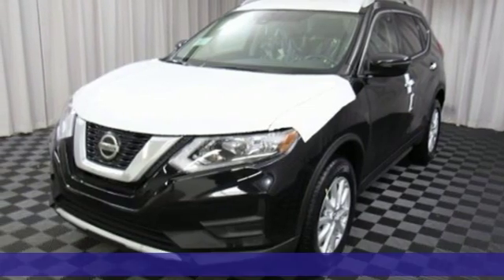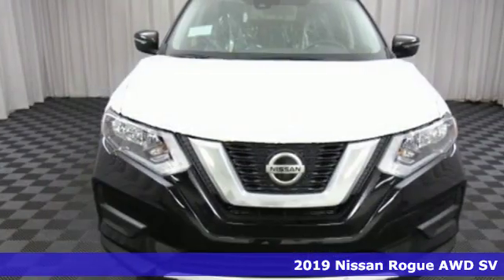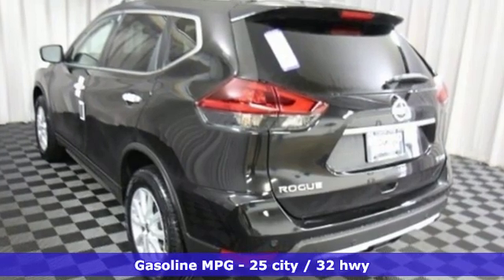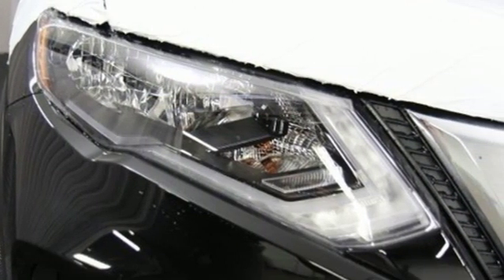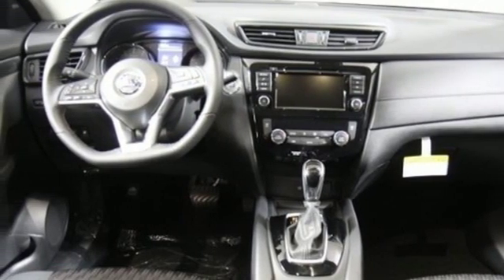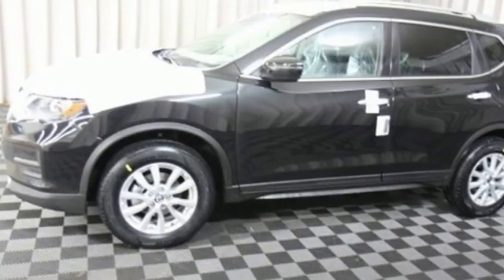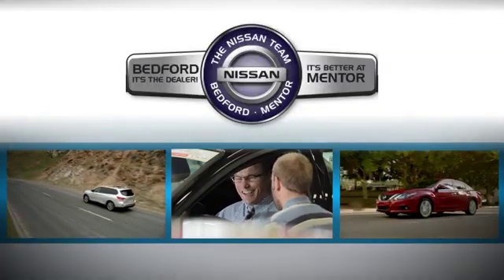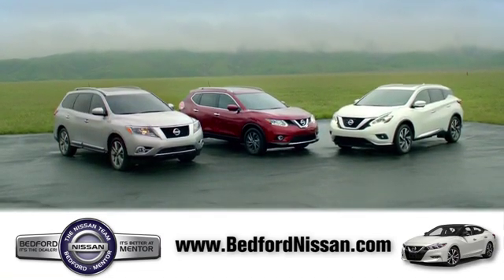New 2019 Nissan Rogue Bedford, OH #19-1066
Year: 2019
Make: Nissan
Model: Rogue
Trim: SV
Engine: 4 Cyl - 2.50 L
Transmission: CVT with Xtronic
Color: Magnetic Black Pearl
Interior: Charcoal
Stock #: 19-1066
VIN: JN8AT2MV2KW372005
Welcome to Bedford Nissan, one of Ohio's top dealers. Thank you for the opportunity to earn your business. All our vehicles are priced online at the lowest possible price and below our competition. Since 1970 Bedford Nissan is area leader in sales and customer service and one of the few family owned dealerships left. Stop in to see our large inventory and experience the area's top rated Sales and Service Departments. *Price includes all factory rebates and requires financing through Nissan Motor Acceptance Corporation at standard rates*brbr2019 Nissan Rogue SV AWD CVT with Xtronic 2.5L 4-Cylinder 25/32 City/Highway MPGbrbrBedford Nissan is a family-owned business that has faithfully served the Akron, Beachwood, Bedford, Brookpark, Brunswick, Cleveland, Mayfield, Medina, Middleburg Heights, North Olmsted, and Streetsboro communities for 45 years. We stand apart from other dealers on the World Famous Automile due to our honest, friendly, a€œno hasslea€ approach to business. The experience of browsing, test-driving, and purchasing a new car should be enjoyable and exciting, and we strive to keep the process as stress free as possible. Customers can rest at ease while our hardworking staff members match them with the vehicle that matches their needs and specifications. We sell and service all makes and models of Pre-owned / Used Vehicles Used Cars, Used Trucks, Used Sport Utility, 10K under used cars, Ford, Chevrolet/Chevy, Honda, Toyota, Porsche, Land Rover, Jaguar, INFINITI, Audi, Nissan, Mazda, Hyundai, Chrysler, Jeep, Dodge, Ram, SRT, Mitsubishi, Lexus, Kia, Volkswagen, Mini, BMW, Mercedes, Fiat, Volvo, GMC, Cadillac, Lincoln as well as other brands. All sale prices require financing at standard rates through Nissan Motor Acceptance Corporation. Zero percent financing is available in lieu of rebates, but pricing may vary. Thank you again for the opportunity. We look forward to earning your business. 4-Wheel Disc Brakes, 6 Speakers, 6.386 Axle Ratio, ABS brakes, Air Conditioning, Alloy wheels, AM/FM radio: SiriusXM, Anti-whiplash front head restraints, Auto High-beam Headlights, Automatic temperature control, Blind spot sensor: Blind Spot Warning (BSW) warning, Brake assist, Bumpers: body-color, CD player, Cloth Seat Trim, Delay-off headlights, Driver door bin, Driver vanity mirror, Dual front impact airbags, Dual front side impact airbags, Electronic Stability Control, First Aid Kit, Floor Mats & 2-PC Cargo Area Protector, Four wheel independent suspension, Front anti-roll bar, Front Bucket Seats, Front Center Armrest w/Storage, Front dual zone A/C, Front reading lights, Fully automatic headlights, Heated door mirrors, Heated Front Bucket Seats, Heated front seats, Illuminated entry, Leather Shift Knob, Low tire pressure warning, Occupant sensing airbag, Outside temperature display, Overhead airbag, Overhead console, Panic alarm, Passenger door bin, Passenger vanity mirror, Power door mirrors, Power driver seat, Power Liftgate, Power steering, Power windows, Radio data system, Radio: AM/FM/CD/AUX, Rear anti-roll bar, Rear seat center armrest, Rear window defroster, Rear window wiper, Remote keyless entry, Roof rack: rails only, Security system, Speed control, Speed-sensing steering, Split folding rear seat, Spoiler, Steering wheel mounted audio controls, Tachometer, Telescoping steering wheel, Tilt steering wheel, Traction control, Trip computer, Turn signal indicator mirrors, and Variably intermittent wipers.

Address:
18115 Rockside Rd